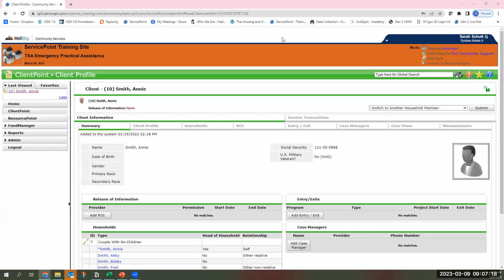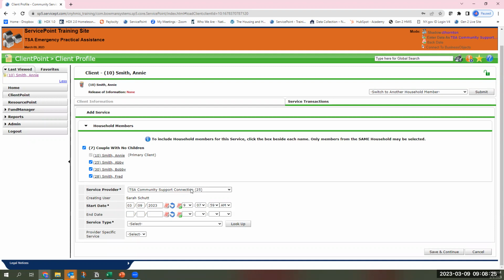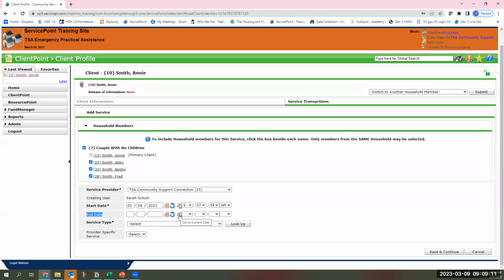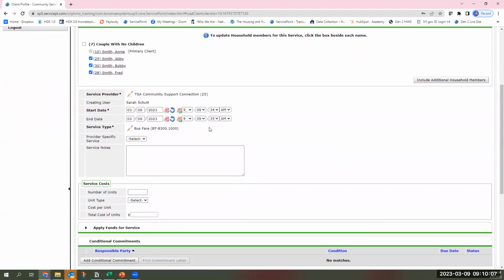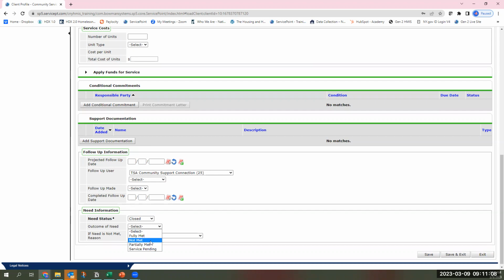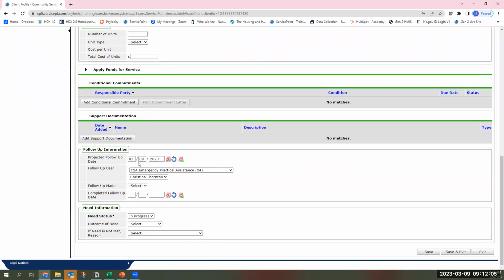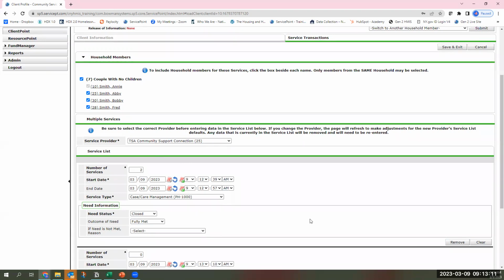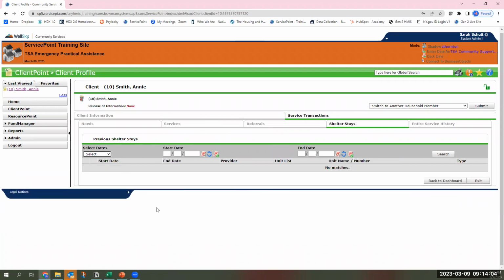Service Transactions Training Video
This training video reviews how to enter and track services in HMIS.